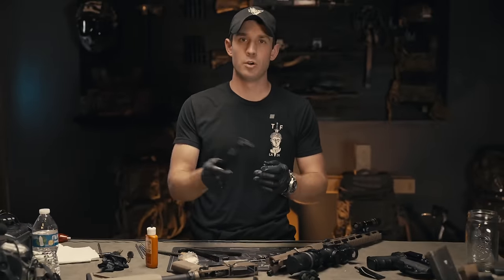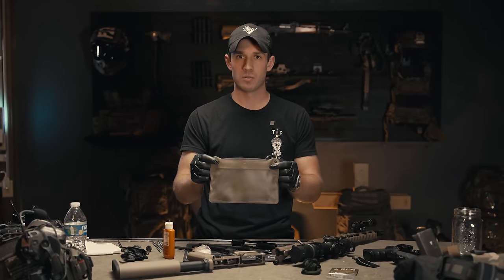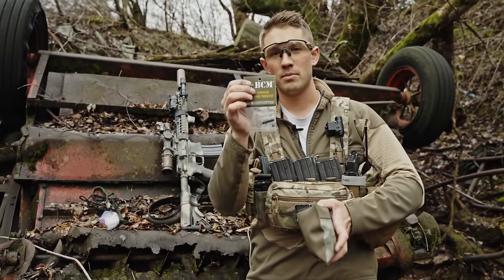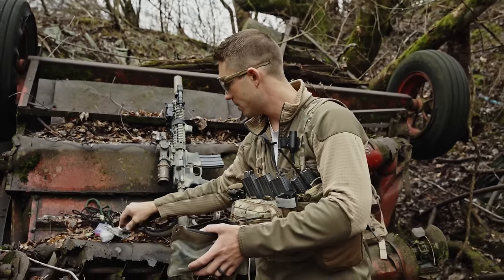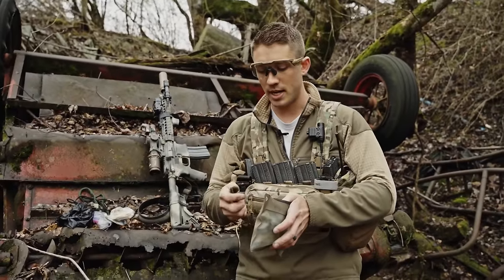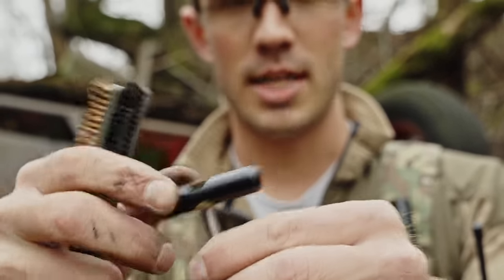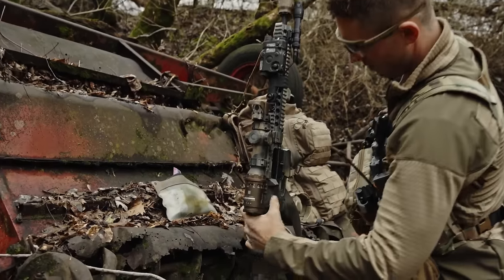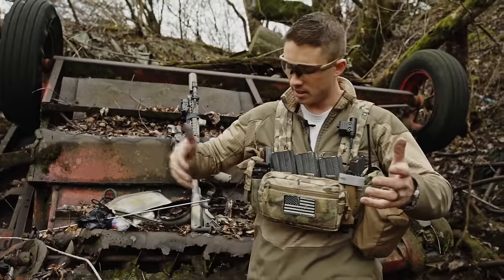Field Repair Kit 101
Maintaining your equipment in a sterile environment is a no-brainer. But what should you pack to service your tools in the field? We equip our trucks with everything we need to change a tire and do basic maintenance on the road, so why not do the same for your rifle? In this video, Josh breaks down how and what he packs in his basic field repair and maintenance kit. As always, if you have significant experience with a piece of gear/kit, feel free to recommend it in the comments below.

00:00 Everything Requires Maintenance and Repair
01:43 Magpul Daka Loadout
02: 23 Lubrication
02:32 Bore Snakes
03:02 Bolt & BCM SOPMOD Replacement Kit
03:39 Cleaning Hard-to-Reach Areas
03:52 Gloves
04:09 Chamber/Barrel Debris
05:55 Brushes
06:20 Dedicated Multitool & Bit Set
07:33 Extra Batteries